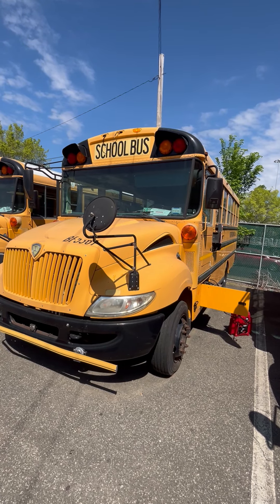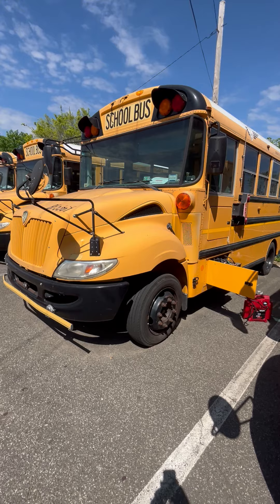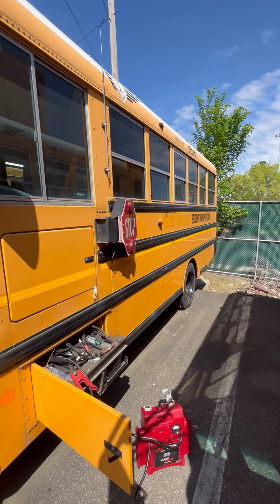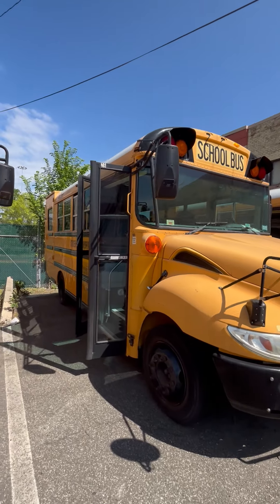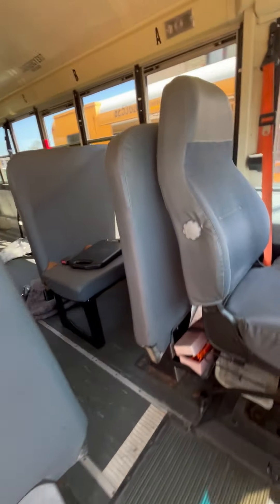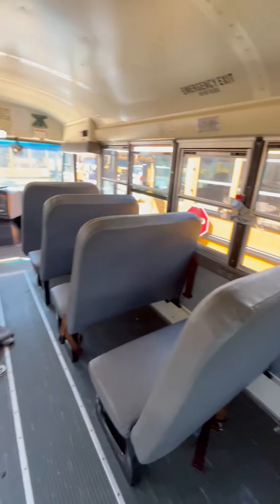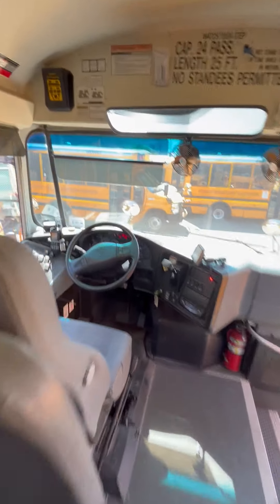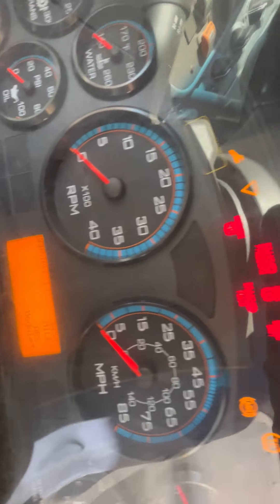GovDeals: 2012 International 3000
2012 International 3000 sold by District of Columbia Government, DC on GovDeals.com